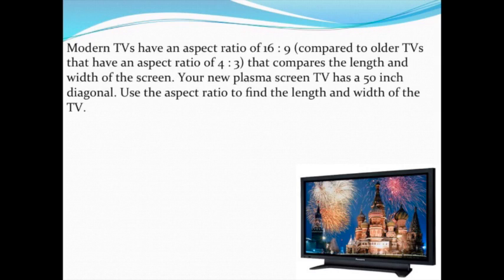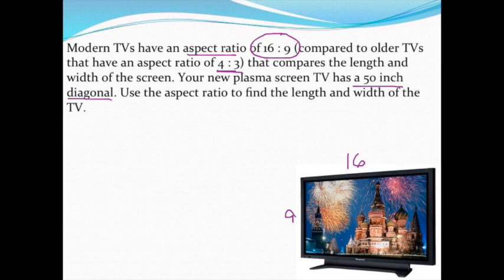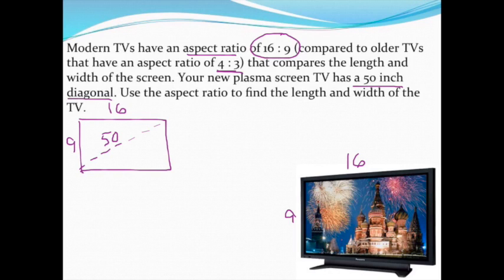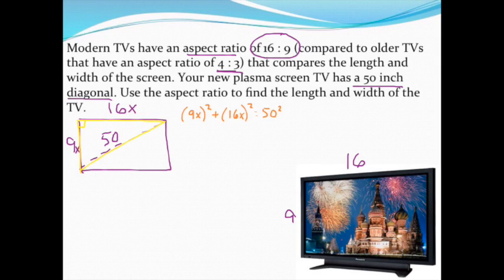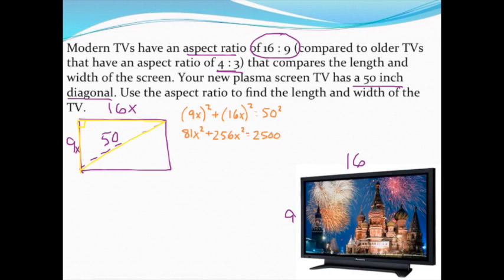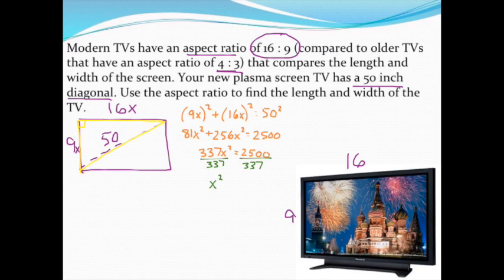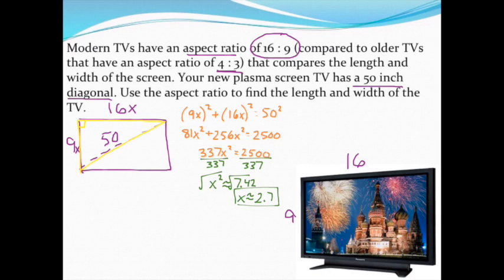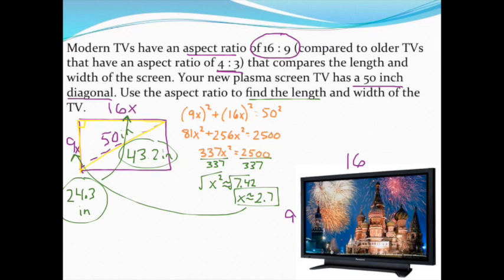Using ratios to find the length and width of a rectangle